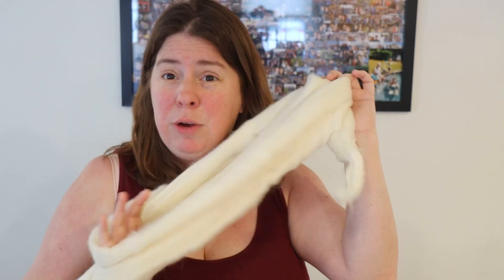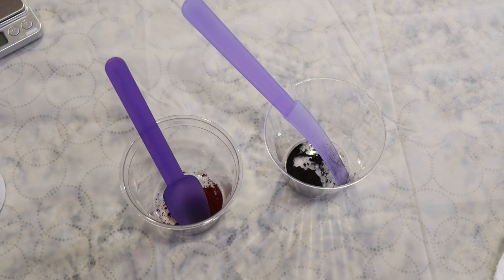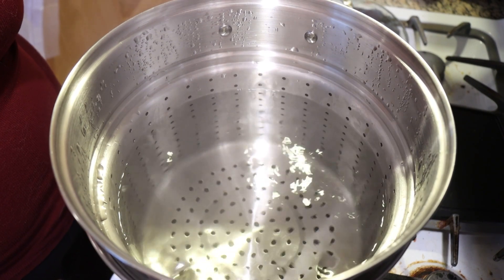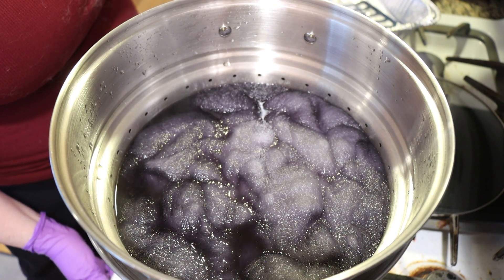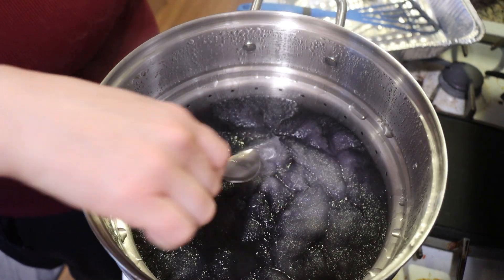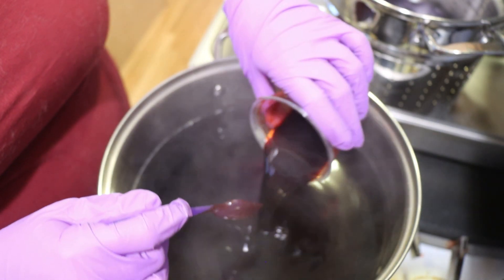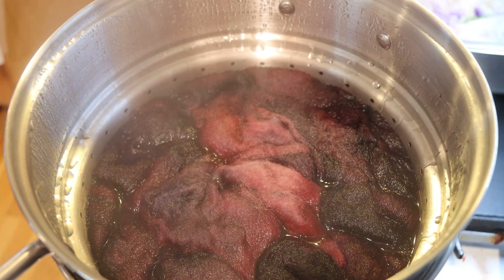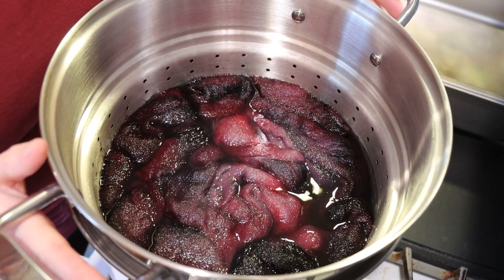Dyepot Weekly #514 - Kettle Dyeing Wool Roving Twice for a Variegated Colorway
Thank you, Robin, for being my Lab Partner! Pick a video for me to edit and become a Last Minute Dyepot Weekly Lab Partner Dyepot Weekly Lab Partner

VIDEO CONTENTS:
[0:00] Introduction
[1:11] Mixing the dyes
0.75 g each of Dharma True Black & Cherry Bomb acid dyes
[1:54] The dyebath set up
Pasta insert in a 12 qt pot
Water volume mostly full.
Starting with the black color only
+6 T white vinegar
[3:26] Dyeing the fiber with black
Plan to add the fiber dry. I folded it in half so I could add all 300 g similarly
[5:09] After 20 minutes removing the gray yarn
and preparing to dye the red layer.
add more acid
[7:51] Dyeing the red layer
heat for 45 minutes
[9:03] Add more acid and heat longer
Add more acid, remove the fiber and put it back in and let it cool in the pot
[10:22] Turning off the heat
Let the fiber cool in the dyebath for a few hours
[11:49] Washing the fiber
[14:13] The finished dry fiber and conclusions